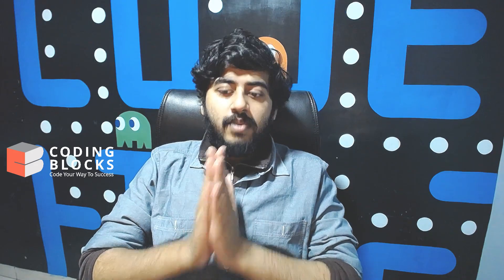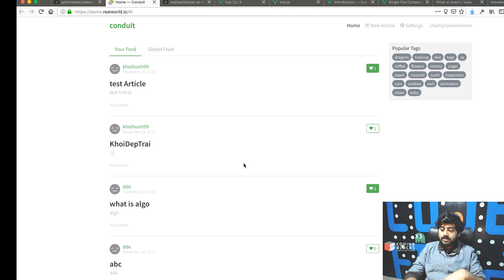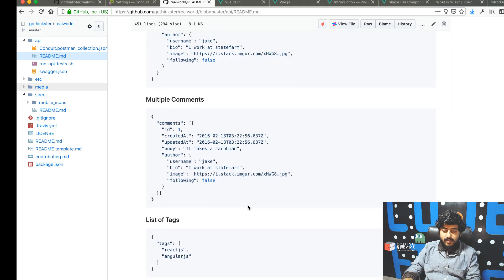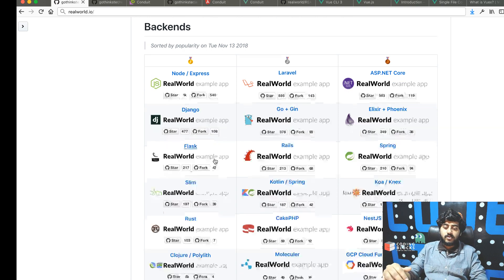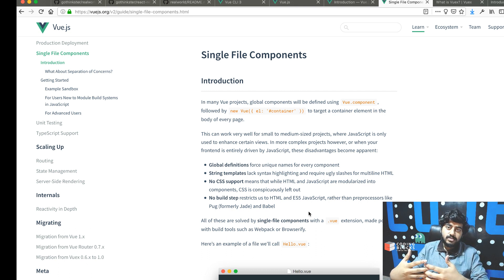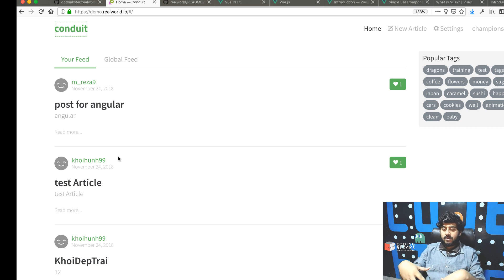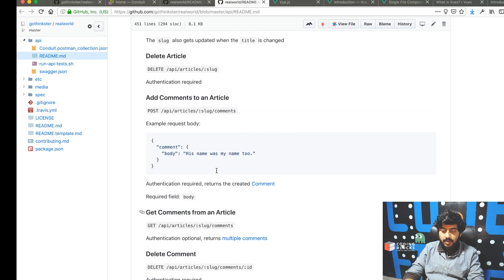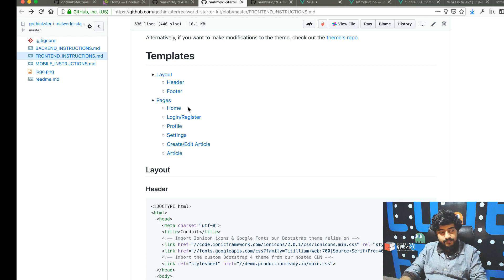[Part 1] Building a Medium clone using Vue.JS - Introduction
In this series we are building "Conduit" a clone of "Medium" using Vue.js.
Originally started by gothinkster.io, building the project is the ultimate capstone to learning any frontend or backend framework.

In Part 1 we discuss about realworld.io, what we will need to build the project, and how to get started